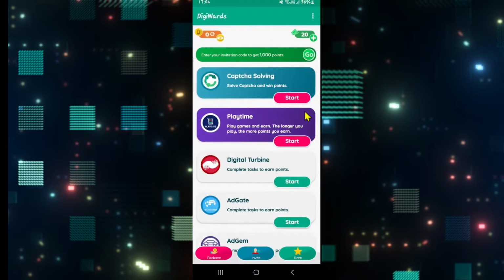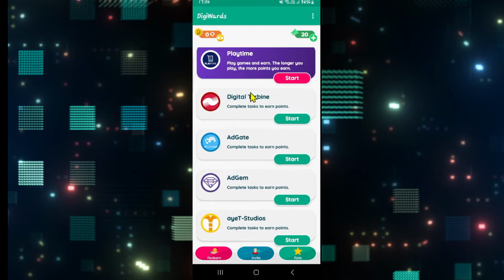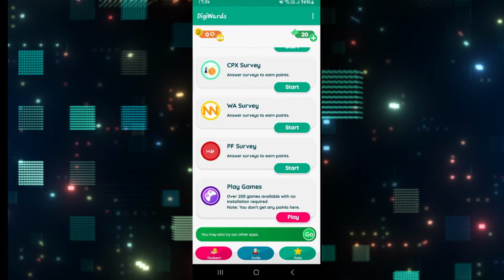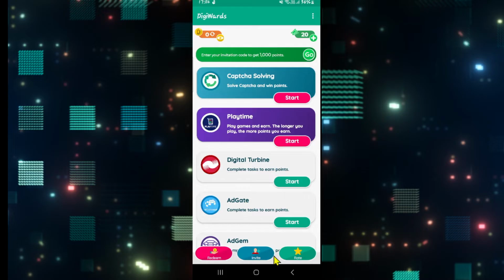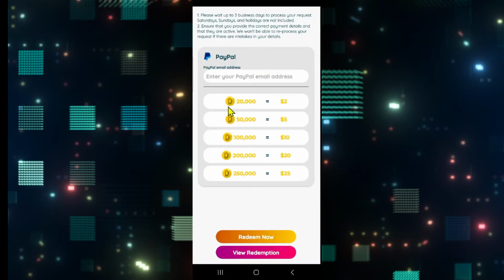How to Cash Out on Digiwards App? Getting paid on Digiwards App on Android 2024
Ready to transform your earnings into tangible rewards with the Digiwards app? You've come to the right place! In this comprehensive tutorial, we'll walk you through the step-by-step process of cashing out on the Digiwards app and accessing your hard-earned rewards.